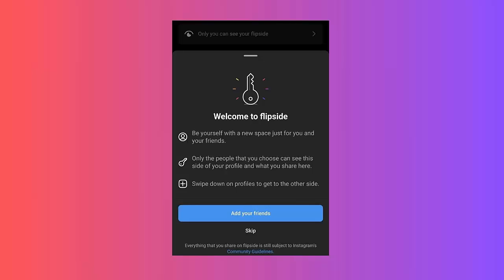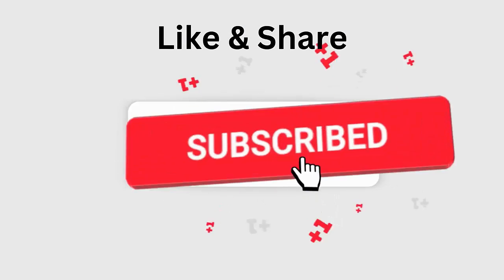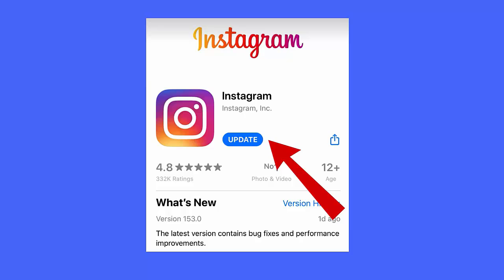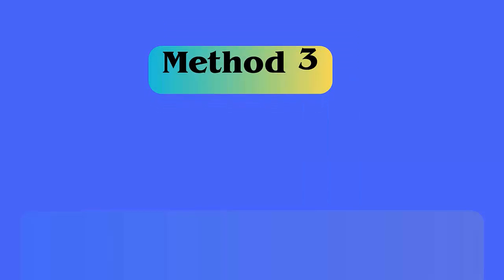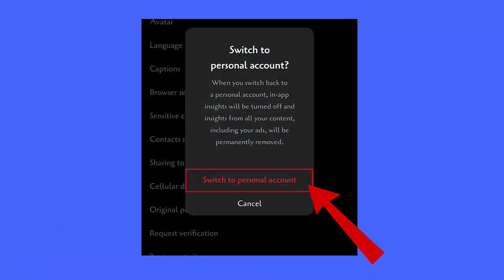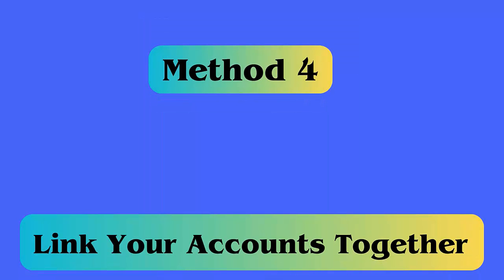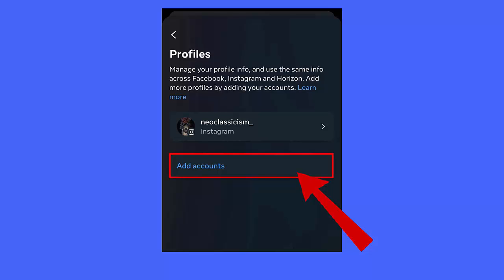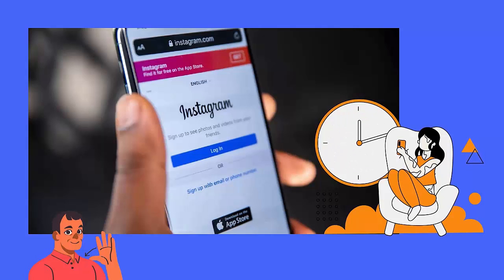[How To] Fix Flipside Not Showing/Opening On Instagram | 2024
In this video, get to know some of the best and most effective fixes for Flipside not showing/working on Instagram

Key moments:
👉0:00 Intro & details
👉0:28 Method 1: Update Instagram App
👉0:45 Method 2: Add your phone number
👉1:02 Method 3: Switch to a personal account
👉1:29 Method 4: Link your accounts together
👉1:57 Method 5: Wait for Flipside to roll out

Social Media-